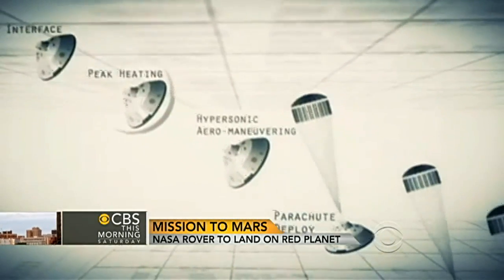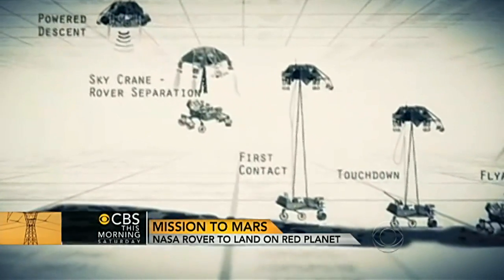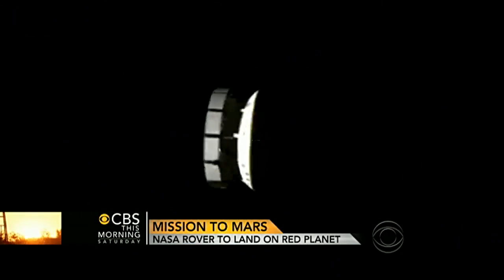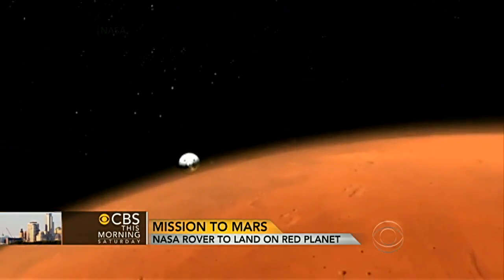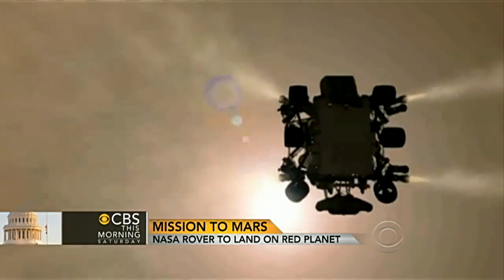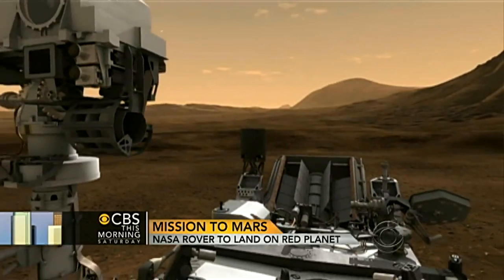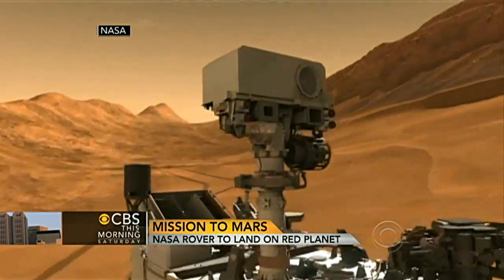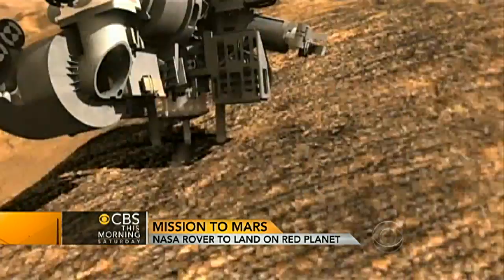NASA anxious withv rover's Mars landing on tap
Early Monday morning, the Curiosity rover will attempt an extraordinarily tricky Mars landing, and NASA will nervously wait for word on whether it was successful. Terrell Brown spoke about it with Paul Doherty, Ph.D.